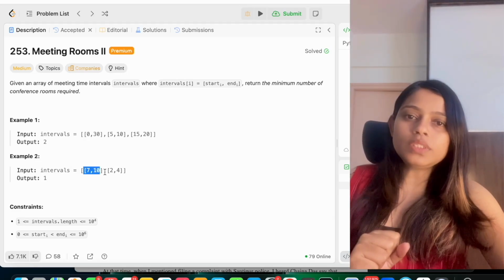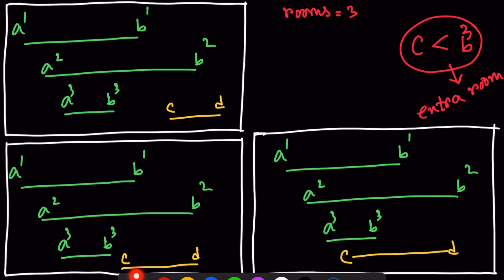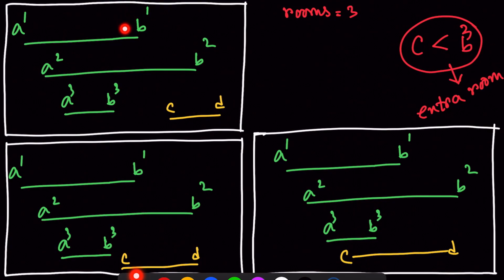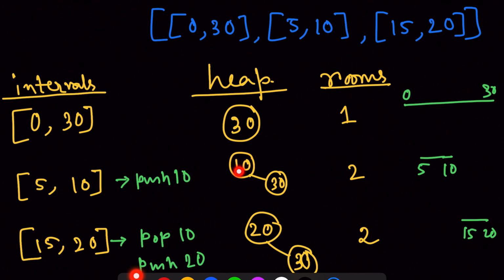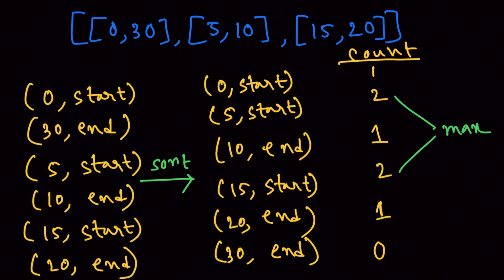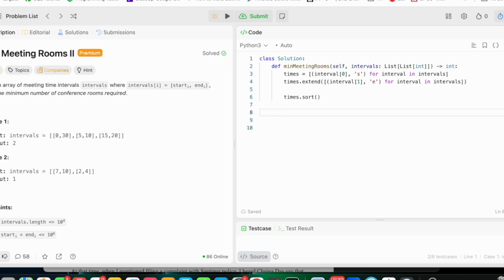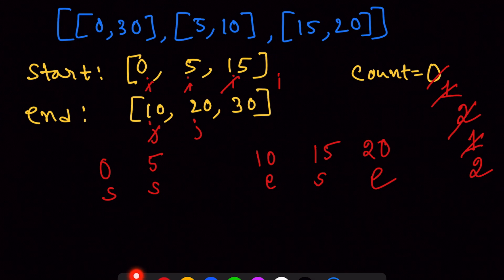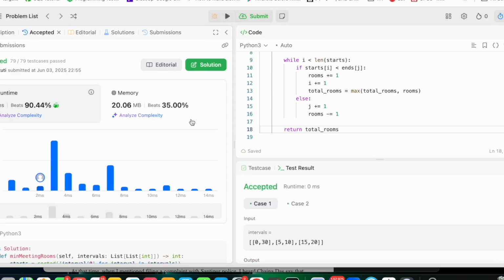Meeting Rooms II | Leetcode 253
📌 Problem: You're given an array of meeting time intervals. Find the minimum number of meeting rooms required to schedule all meetings without conflicts.

🎯 In this video, we’ll break down the Meeting Rooms II problem from LeetCode using:

✅ Min Heap / Priority Queue

✅ Use two pointers to track meeting start & end

✅ Clean & optimized Python code

🚀 Whether you're preparing for FAANG interviews or brushing up on DSA, this is a must-know pattern!

Space Complexity: O(n)

🧠 Level: Medium
💼 Asked In: Google, Amazon, Facebook, Bloomberg